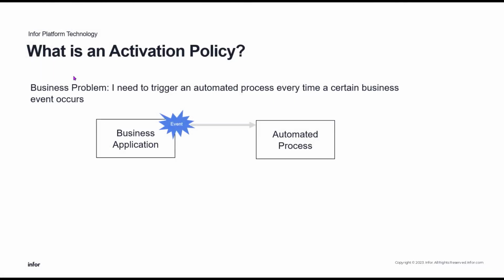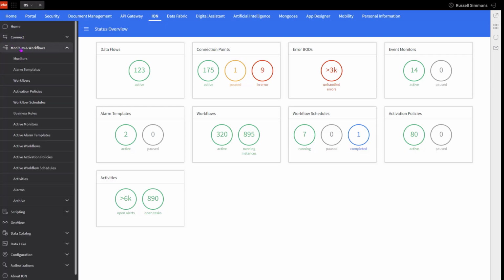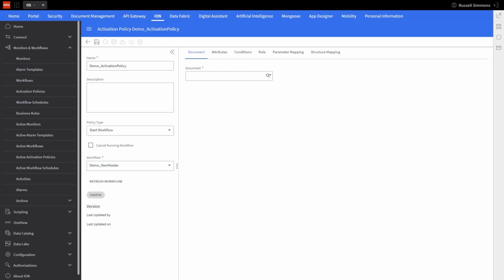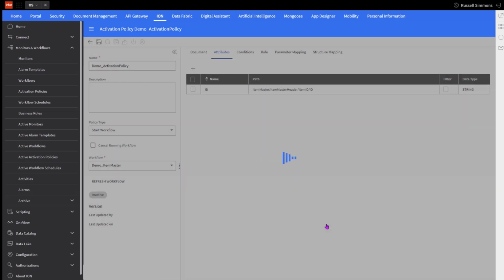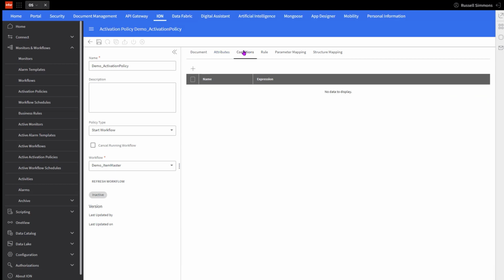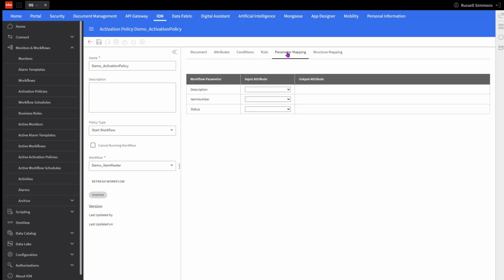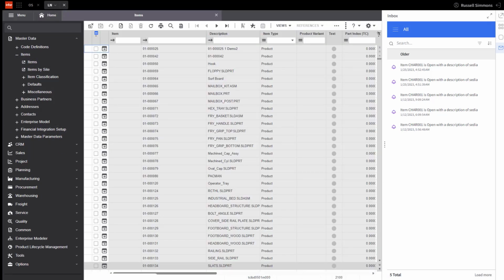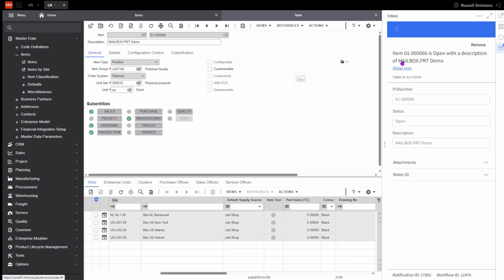How to Automate Business Processes with ION Activation Policies and Workflows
This comprehensive tutorial will teach you how to use ION Activation Policies to activate pre-existing ION Workflows, enabling you to streamline your business processes and increase productivity. An Activation Policy is a monitoring rule that maps BOD attributes to workflow parameters and only accepts BODs from the same tenant. Once the rule is triggered, workflow instances are initiated or cancelled, and the workflow output is added to the original document. ION Workflows model and run various business processes. The tutorial covers the introduction, a use case, creating and configuring the policy, activation and testing, and visualizing results. By the end, you'll be able to efficiently use Activation Policies to trigger ION Workflows, making your business processes more efficient.